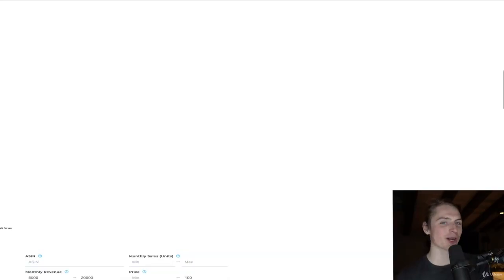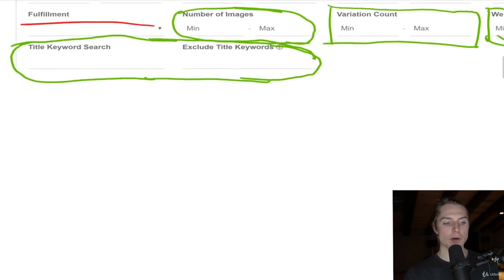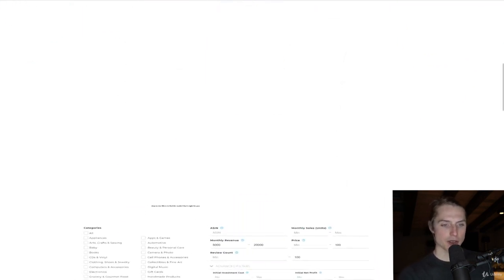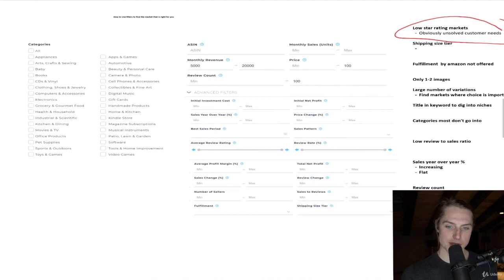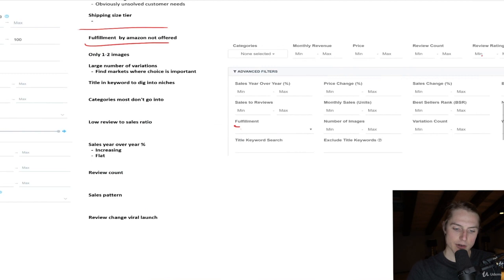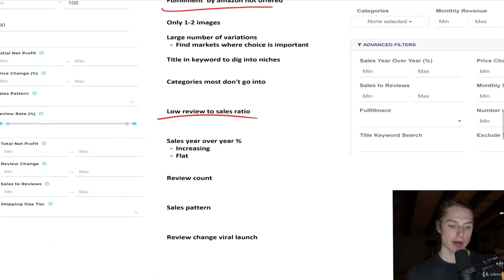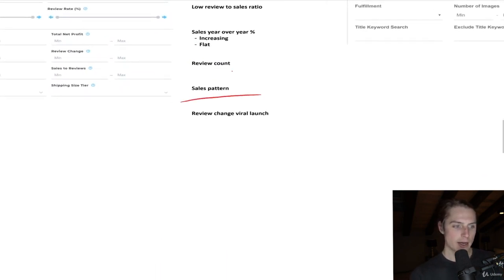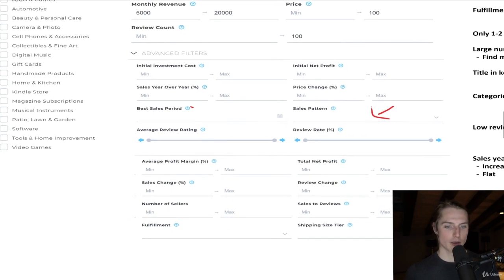15. Mastering Product Research: Harnessing Advanced Filters in Helium 10 and Viral Launch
In this comprehensive video, we delve into the advanced features of Helium 10 and Viral Launch, two powerhouse tools for product research on Amazon. Join us as we explore how to leverage advanced filters to refine your search and uncover profitable product opportunities.

Through step-by-step tutorials and real-world examples, viewers will learn how to utilize advanced filters in both Helium 10 and Viral Launch to narrow down their search criteria and identify high-demand products with ease. From setting specific criteria such as price range, review count, and sales velocity to analyzing keyword trends and competition levels, we showcase how these advanced filters can streamline the product research process and provide actionable insights.

Whether you're a seasoned seller looking to expand your product portfolio or a newcomer eager to launch your first product, this video offers valuable guidance on how to harness the full potential of Helium 10 and Viral Launch for success on Amazon. Don't miss out on this opportunity to master product research and gain a competitive edge in the e-commerce landscape. Tune in now and discover how to unlock the power of advanced filters in Helium 10 and Viral Launch!